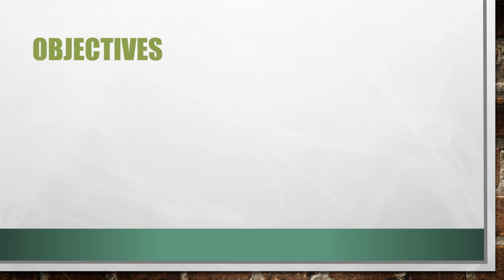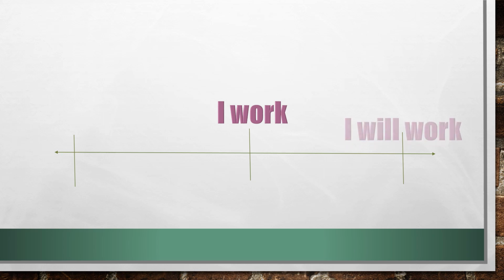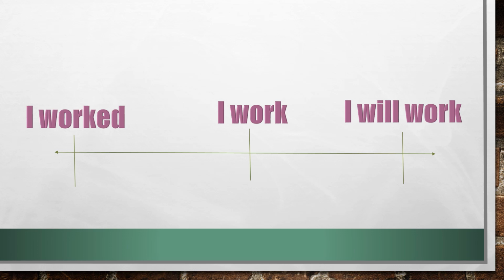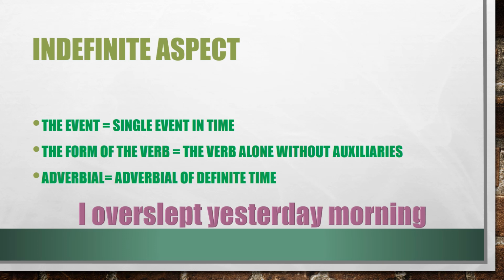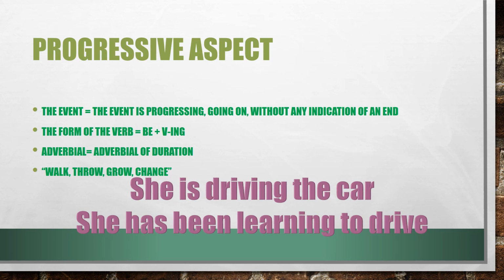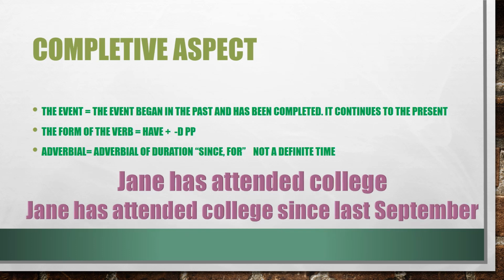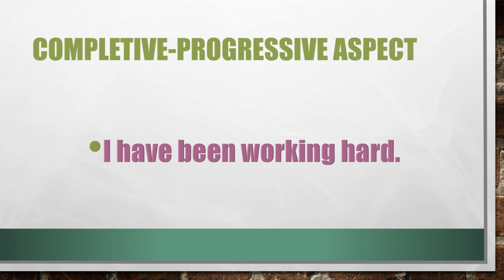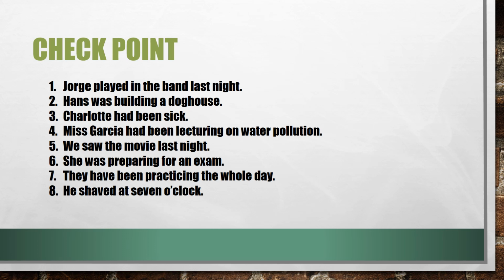Aspect in the Verb Phrase; Norman C. Stageberg